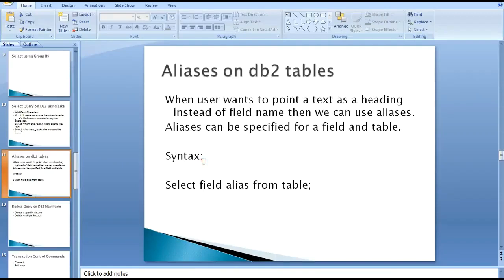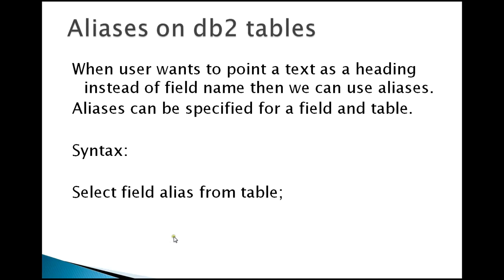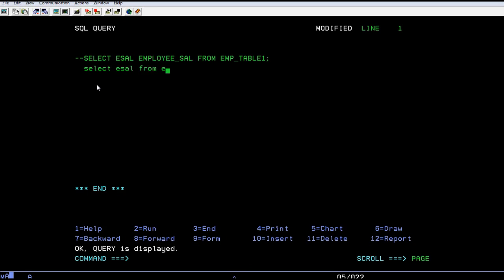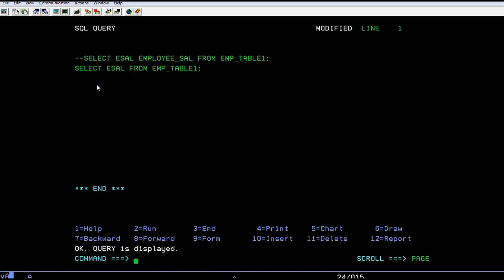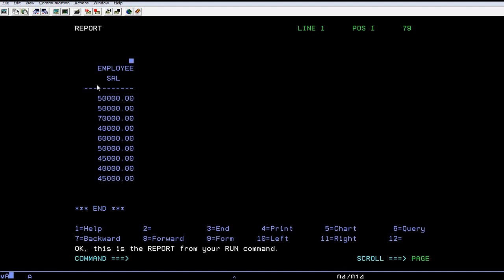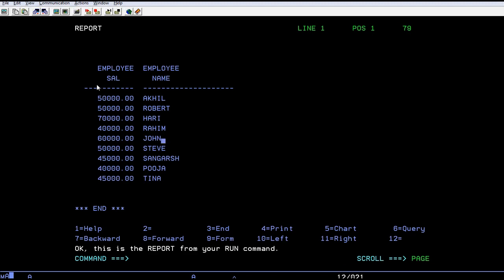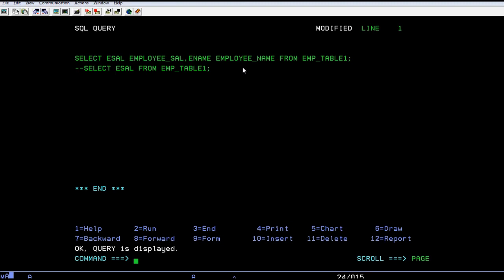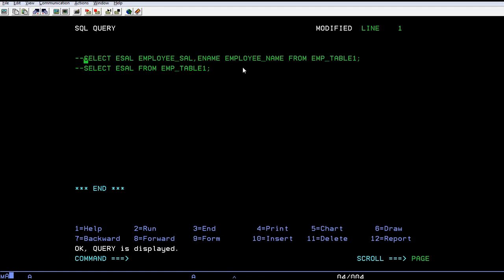SQL QMF Select Query Using Aliases - Mainframe DB2 Practical Tutorial - Part 20(Volume Revised)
SQL QMF Select Query Using Aliases - Mainframe DB2 Practical Tutorial - Part 20, In this video you will learn about SQL QMF Select Query Using Aliases in mainframe DB2